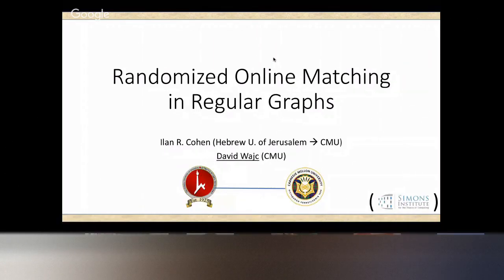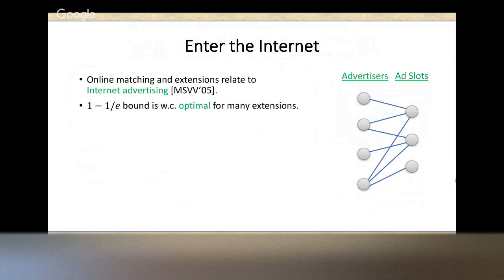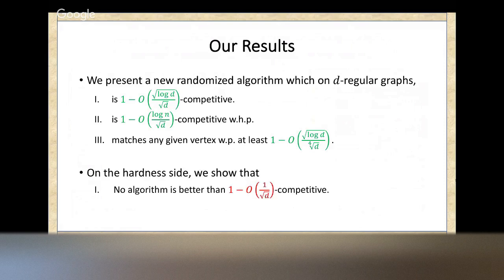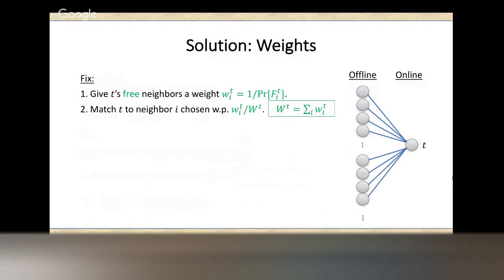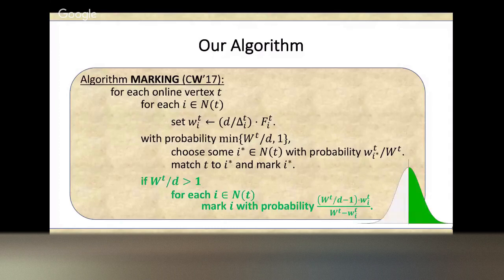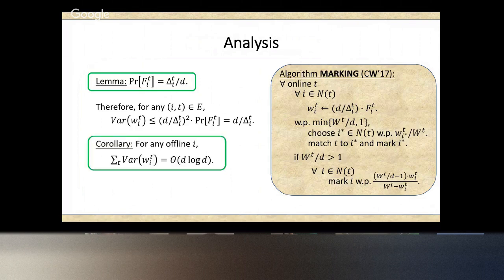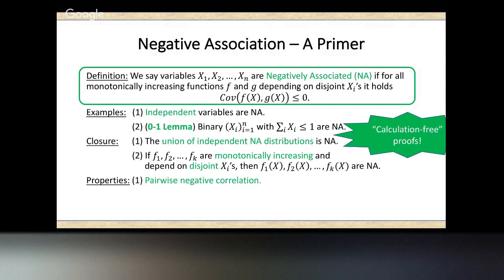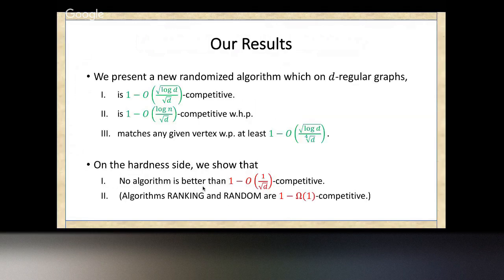Randomized Online Matching in Regular Graphs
A Google Algorithms TechTalk,  8/23/17, presented by David Wajc, CMU
Google Algorithms Seminar: Talks from visiting speakers on Algorithms, Theory, and Optimization